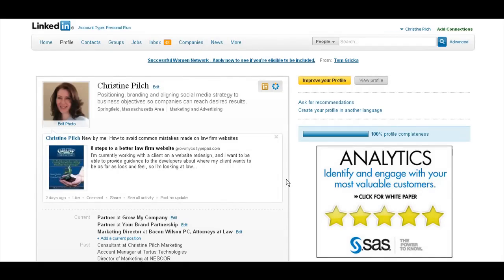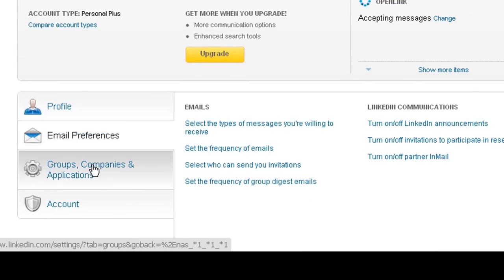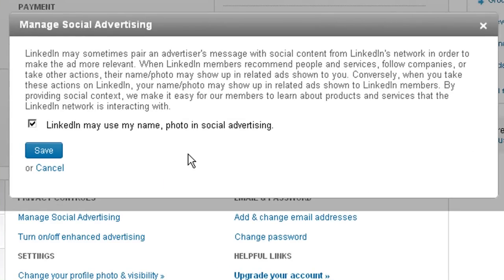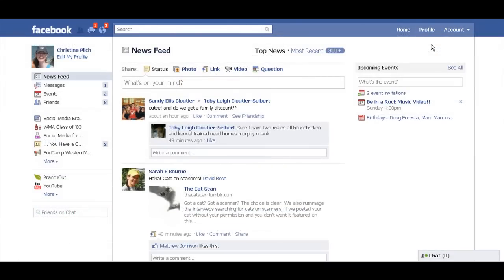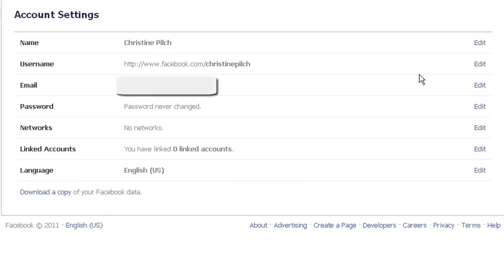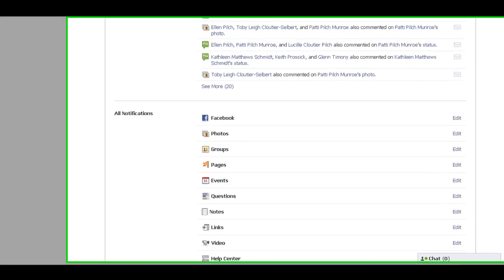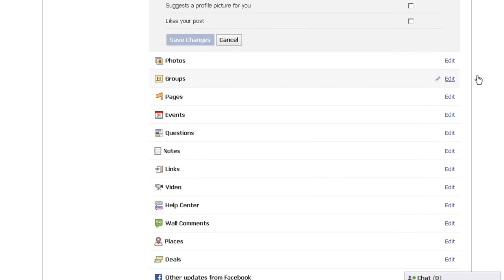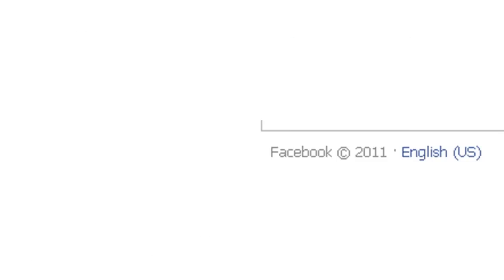LinkedIn privacy threat and Facebook notifications: changes you should make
LinkedIn recently opted you into letting them use your name and photo in advertising, but you can change that. This video will show you how. In addition, Facebook recently changed their account settings infrastructure. In this video you'll hear a few tips about key settings you should pay attention to.